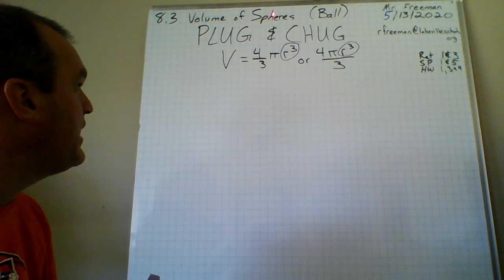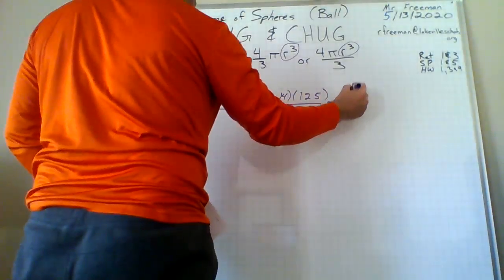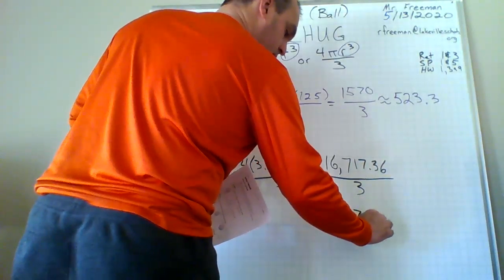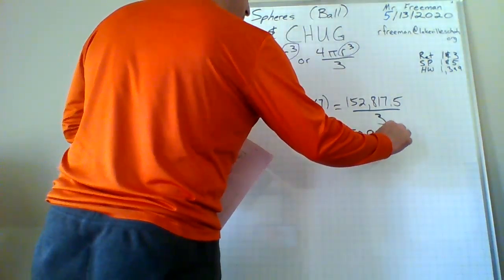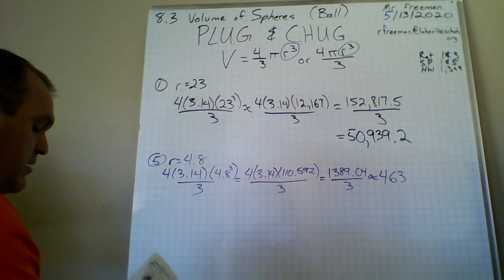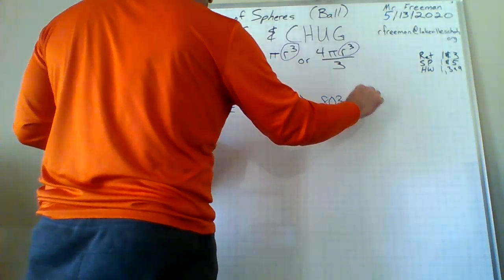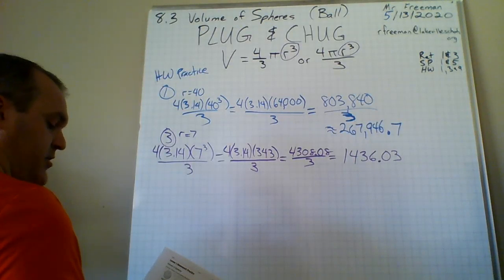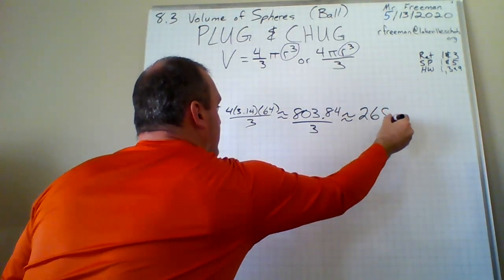Video 18: 8 3 Volume of Spheres